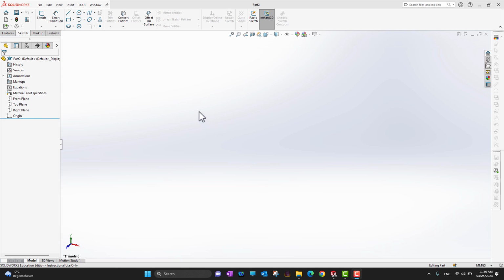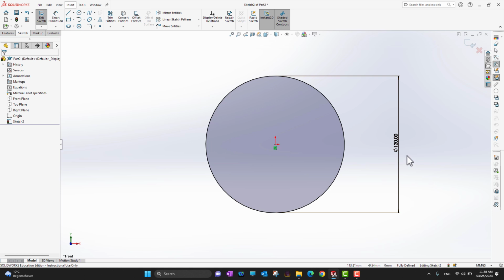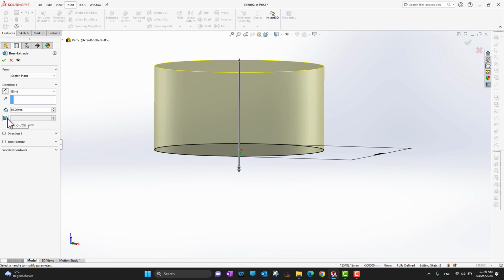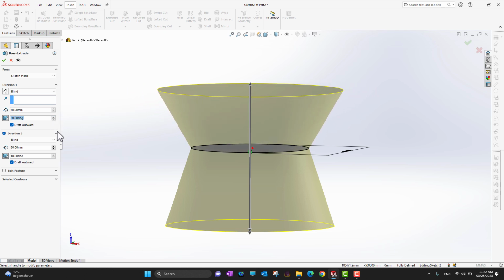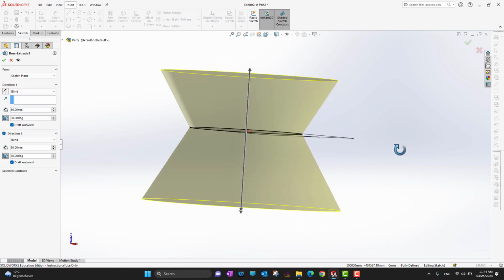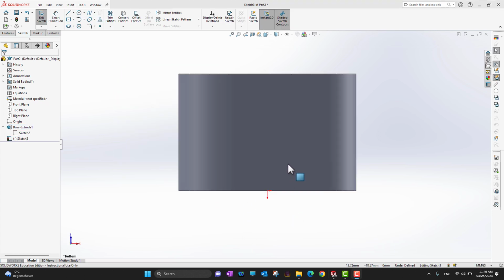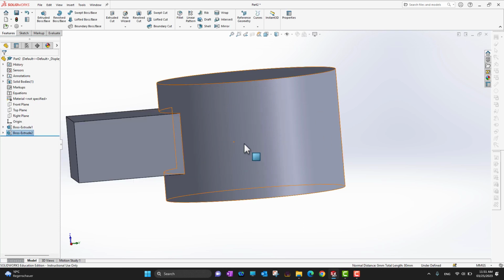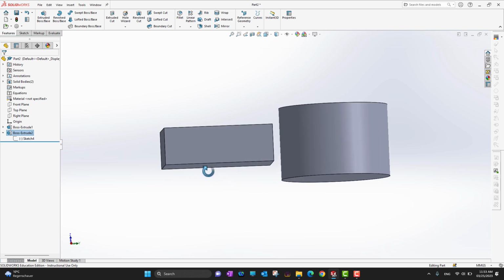Solidworks Extrude Feature to Create a 3D Part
In this SolidWorks tutorial, we'll be showing you how to use the powerful Extrude feature to create a 3D part from scratch. Whether you're new to SolidWorks or just looking to brush up on your skills, this video is the perfect place to start.

We'll walk you through the entire process, from sketching out your part's design to using the Extrude feature to bring it to life in 3D. You'll learn how to set parameters for your extrusion, adjust its depth and direction, and create complex shapes and geometries with ease.

By the end of this tutorial, you'll have a solid understanding of how to use one of SolidWorks' most fundamental features to create custom 3D parts for any project. So whether you're a designer, engineer, or hobbyist, be sure to tune in and learn something new today!